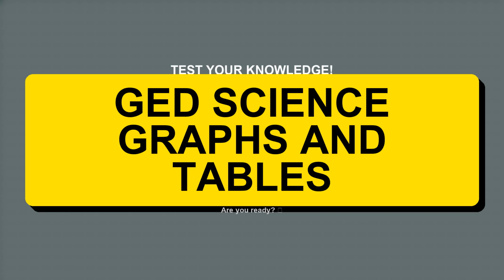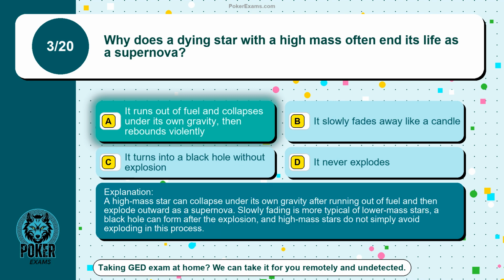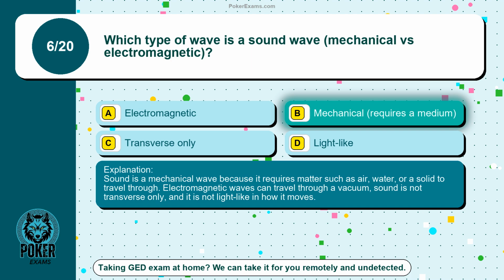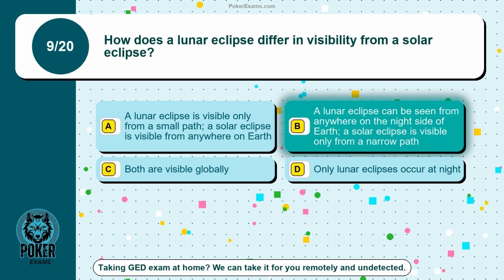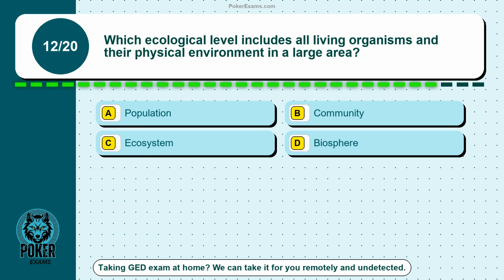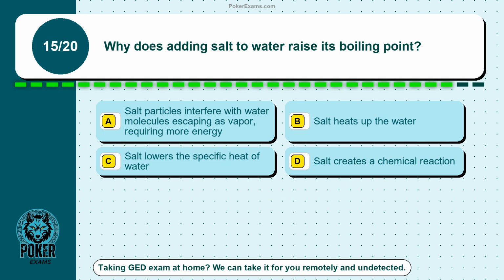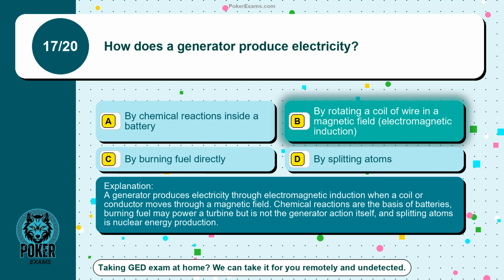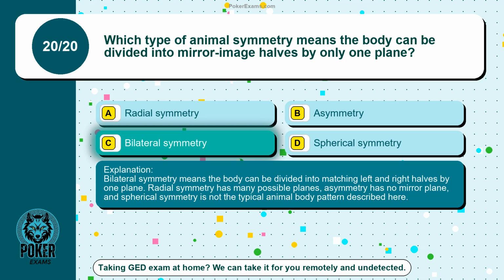GED Science graphs and tables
Are you holding back from booking your test because the thought of facing multi-line graphs, complex independent variables, and dense data tables on the 2026 GED Science exam feels entirely overwhelming? Many students approach this subtest assuming they need to memorize endless scientific facts, when in reality, the exam is heavily focused on data literacy. This video serves as the definitive guide to mastering charts, graphs, and tables, systematically moving you from a state of uncertainty to total confidence. We break down the exact structural framework of visual data prompts, proving that you do not need to be a data scientist to achieve an excellent score.

To build the **best strategy for GED Science graphs and tables**, you must treat every visual graphic as a structured data dashboard. A sound operational strategy involves reading the title, axis labels, and key *before* reading the question prompt or paragraph text. On any standard line or bar graph, the independent variable (what the scientist changes) is almost always plotted on the horizontal x-axis, while the dependent variable (what is being measured) rests on the vertical y-axis. Our strategy teaches you to trace these axes carefully to establish exactly what variables are being tracked, allowing you to answer complex spatial and data questions systematically without needing to guess.

Navigating the tricky side of the test means preparing your brain to handle multi-layered **GED Science graphs and tables exam practice questions**. The test creators rarely present simple charts; instead, they layer multiple visual elements together, such as a dual-y-axis line graph tracking both temperature and rainfall over time, or a complex table filled with experimental trial data. For example, a prompt might ask you to look at a trend line and determine the exact point where a chemical reaction plateaued or to calculate the mean value from a column in a data table using your onscreen TI-30XS calculator. Distracting data points are intentionally woven into these visuals to trap test-takers who rush. We teach you how to isolate the exact row, column, or coordinate point needed to reject common distractor traps.

### Study Checklist: Top Tips for Success

* Analyze the graph title, axis labels, and units of measurement before looking at the choices.
* Locate the independent variable on the x-axis and the dependent variable on the y-axis.
* Differentiate between a direct relationship (both variables increase) and an inverse relationship (one increases, one decreases).
* Use map keys and chart legends to track multiple data groups simultaneously.
* Utilize the **GED Science graphs and tables test prep** techniques to cross-reference data tables with text.
* Master basic math skills like finding the mean, median, and range of experimental data points.
* Identify outliers or anomalies in a data table that contradict a scientist's hypothesis.
* Identify and eliminate high-frequency distractor choices that rely on unsupported outside assumptions.
* Practice pacing strategies to comfortably handle roughly 40 items within the 90-minute limit.
* Review comprehensive rationales for every single visual data or chart interpretation error.

Save this video to your core study playlist to keep it easily accessible throughout your review cycle, and share it with your peers who are also preparing for the exam.